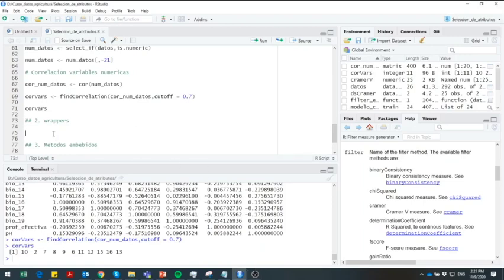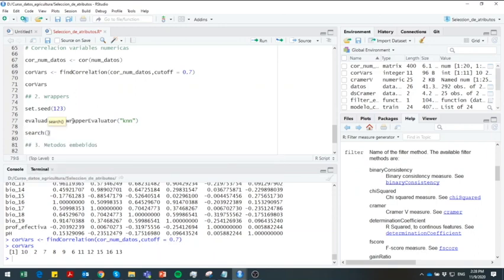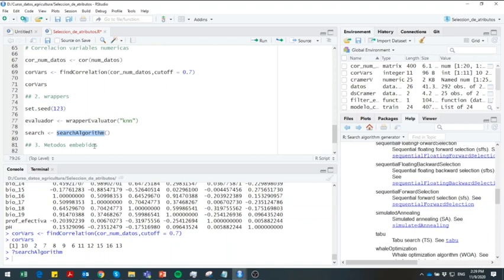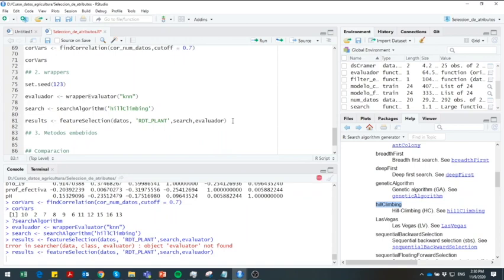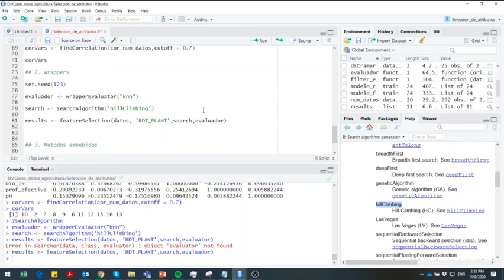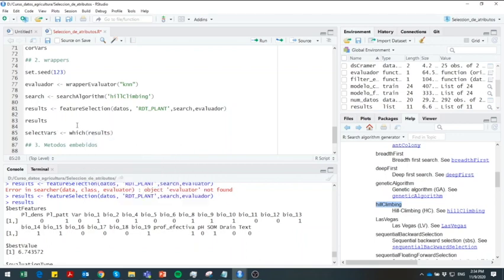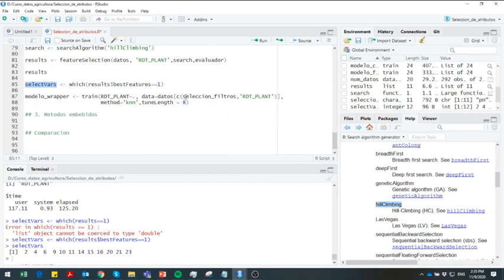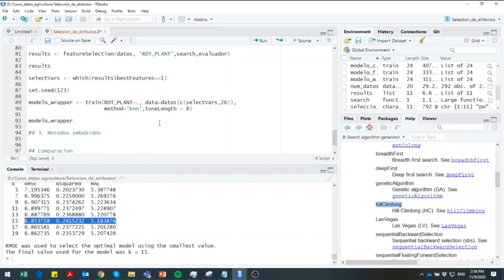19. Wrappers: Block 5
Block 5 video 19: Wrappers